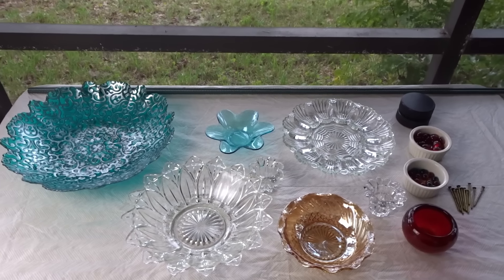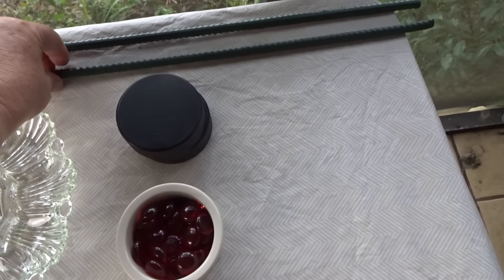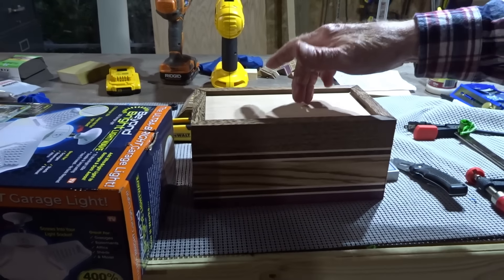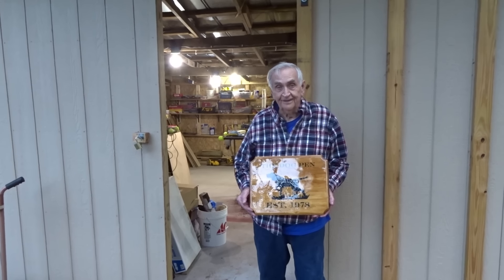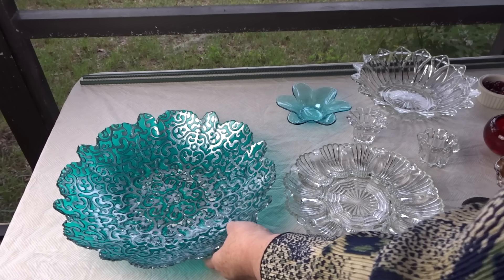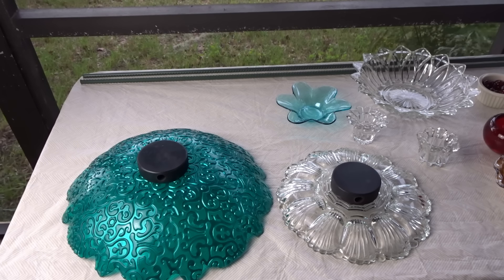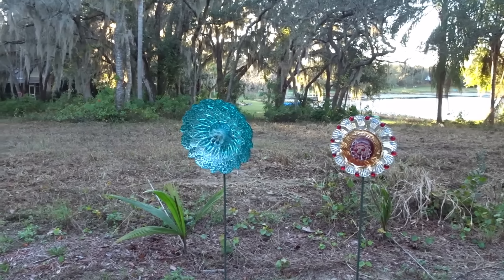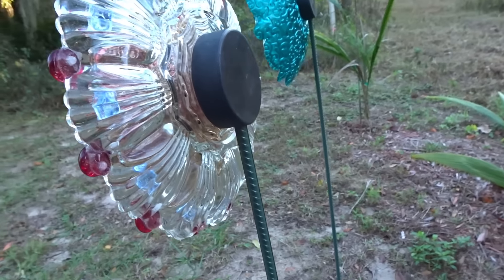How to Make 2 Glass Garden Flowers (with Thrift Store Glassware!)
DIY How to create Upcycled Glass Decorative Garden Flowers from your own dishes or from thrift store glassware, vases, dishes, bowls, pie plates, candy dishes, candlestick holders and more!
**With cameo appearances by Larry at his "Dog Pen" wood shop, the Cats, and even a Hawk!
• Beautiful Upcycled Glass Garden Flowers

AI-generated video summary:
This video shows the process of making glass garden flowers using thrift store items. The creator uses items like teal bowls, candle holders, glass bowls, and a doubled egg plate to create the flowers. They also use marbles and gems as additional decorations. Stamens are made with marbles and nails, and adding gems for extra color. The process of attaching the flowers to poles involves drilling holes in the hockey pucks, gluing them to the back of the flowers, and sliding them over the poles.  The creator also explains their decision to use rebar instead of conduit for the flowers' stands. They show the painting process for the rebar and demonstrate how to assemble the flowers using epoxy glue. The video ends with the finished glass garden flowers ready to be displayed.

"Upcycling, also known as creative reuse, is the process of transforming by-products, waste materials, useless, or unwanted products into new materials or products perceived to be of greater quality, such as artistic value or environmental value."  -Wikipedia